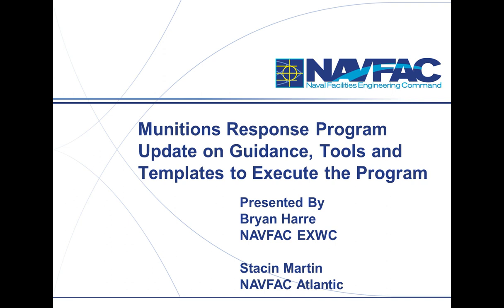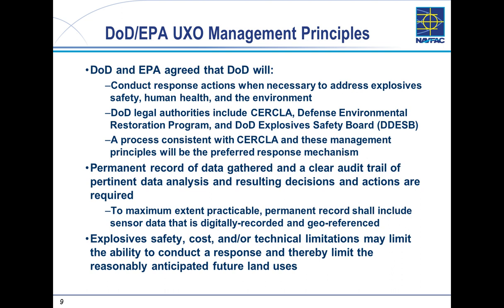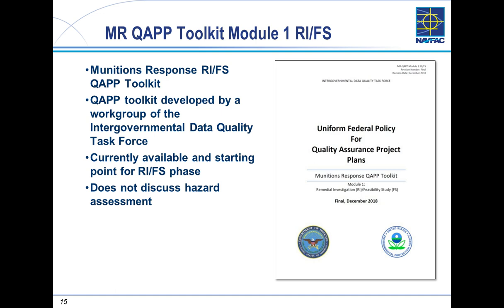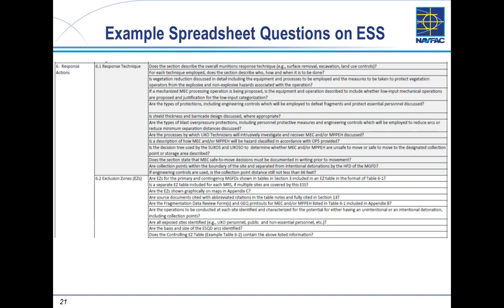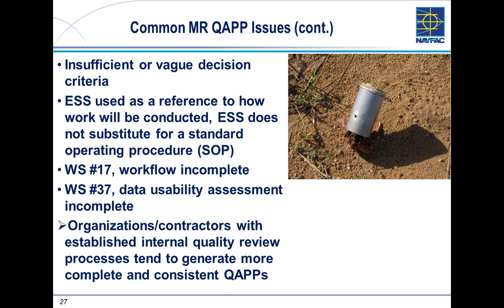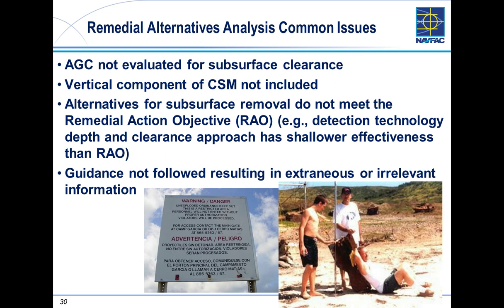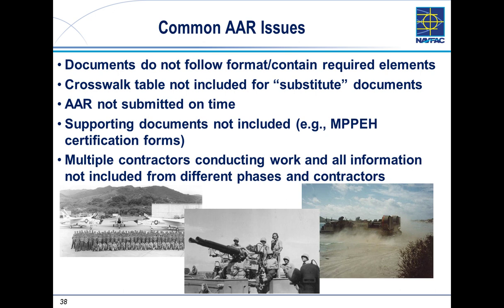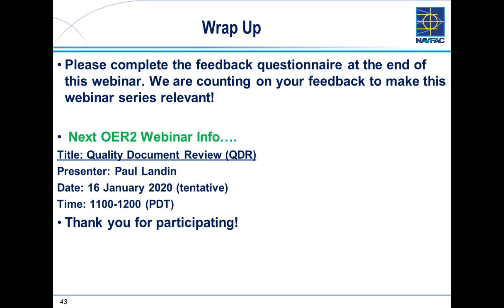OER2 MRPMunitions Response Program Update on Guidance, Tools and Templates to Execute the Program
This webinar presented an overview of the latest DoD and DONs policies/guidance, tools, technologies, and practices to improve ERPs efficiency, promote innovation, and share lessons learned. Originally presented in March 2019.